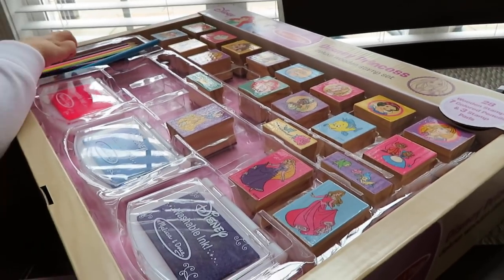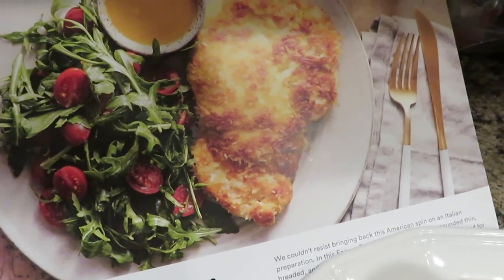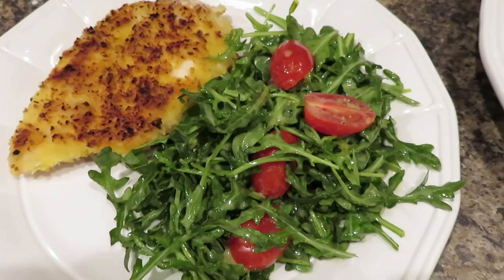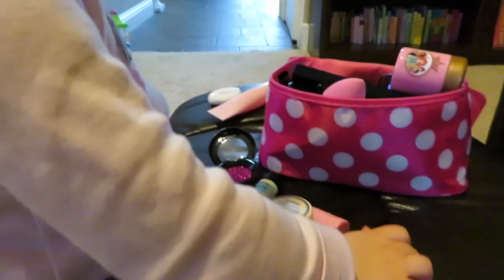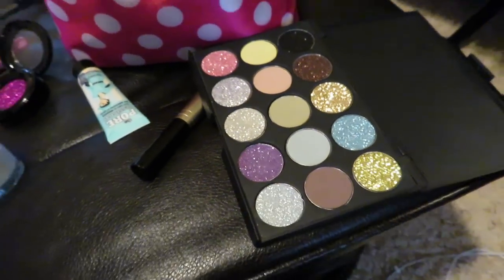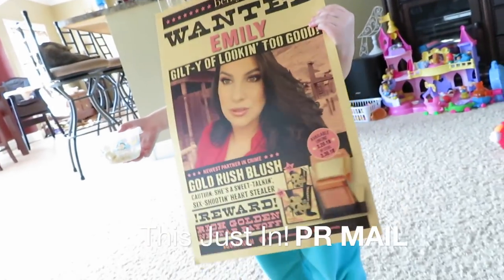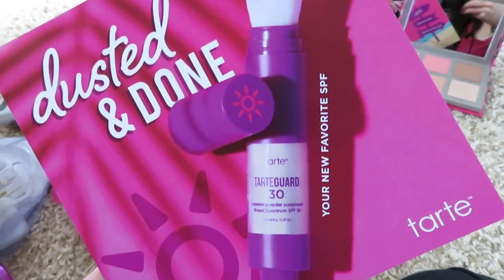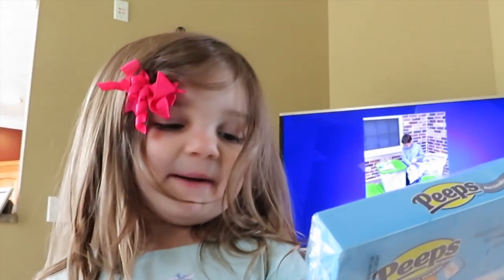VLOG | Husband Chips In. Oh Dear!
Bub makes some contributions in this week's vlog. I also get a "makeover" from my 1-year-old + a little Easter fun! LATEST VLOG: Best Night Ever FIRST VLOG

Mom & Baby-Related Stuff...

A few of our favorites:
-Moo, Baa, La La La
-Night-Night Little Pookie
-Dinosaur Dance

Baby Face Makeup (pretend makeup)

FYI- The girls' Easter dresses came from Walmart, of all places! Adorable and only like $15 each. I absolutely love them!!!

Profound Thought:
"One's philosophy is not best expressed in words; it is expressed in the choices one makes... and the choices we make are ultimately our responsibility."
-Eleanor Roosevelt

Random Thought:
Just a little "FYI" here for those who've asked. I've been asked on various platforms since the 2nd Q&A video I did -- so if you don't do sponsored videos then are you just doing YouTube for fun? Since many creators make it seem like sponsorships are the only way to put food on the table. No, I (and every other creator who qualifies) make money through Google AdSense- that comes from the ads that run before/during/after videos. Often creators talk about sponsorships as though those are the only ways they're able to stay afloat in this world, but a large channel (for example) on YouTube that's getting hundreds of thousands of views is making good AdSense money.